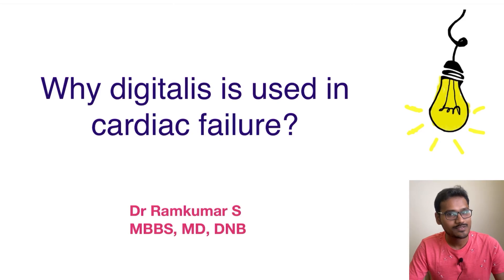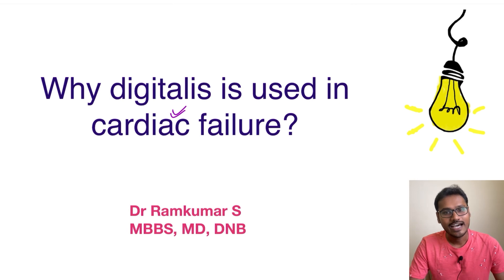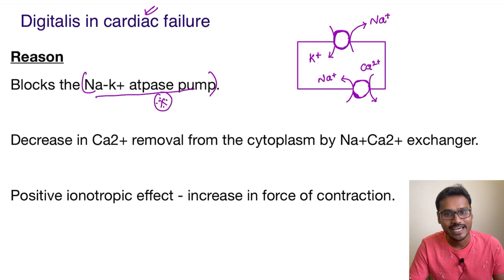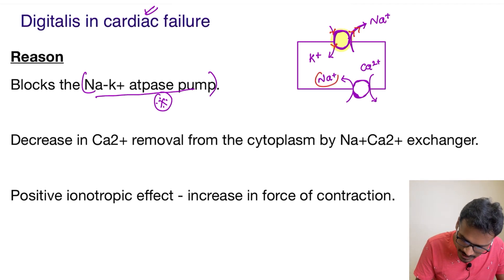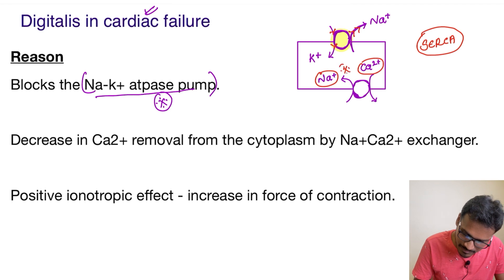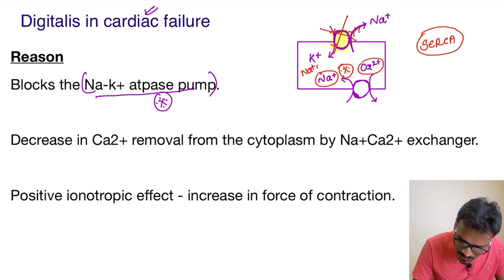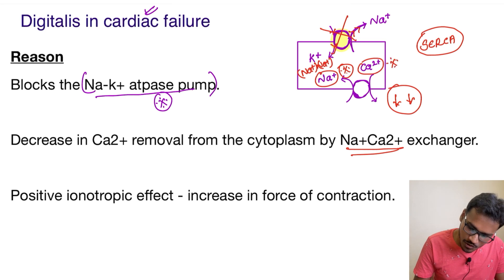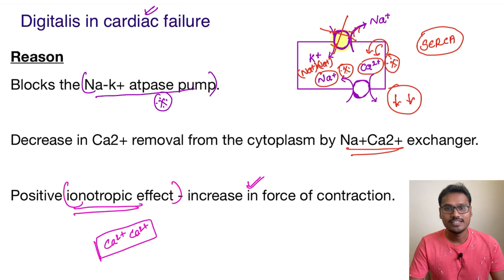Digitalis used in heart failure. WHY??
In this explain why series, the reason behind why digitalis is used in cardiac failure is discussed. Digitalis blocks the Na-K+ ATPase pump. This indirectly decreases the function of the Na-Ca2+ exchanger leading to the accumulation of more calcium intracellularly.

This helps to increase the force of contraction producing a positive ionotropic effect.

Gadgets used to make video